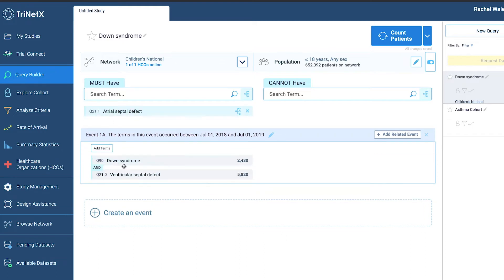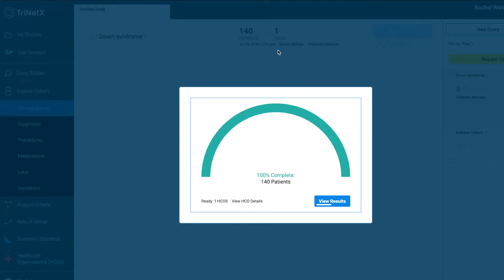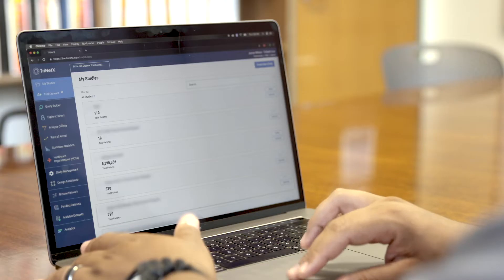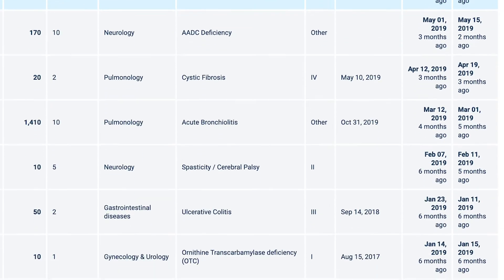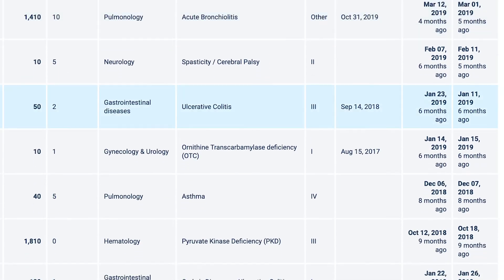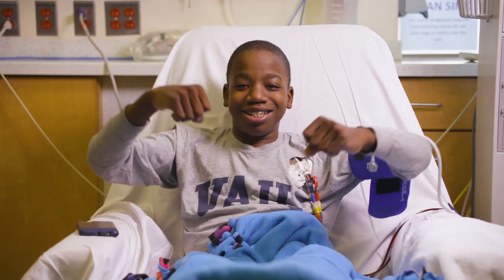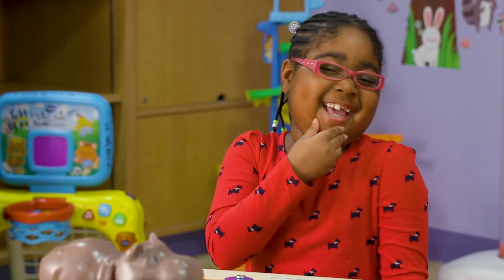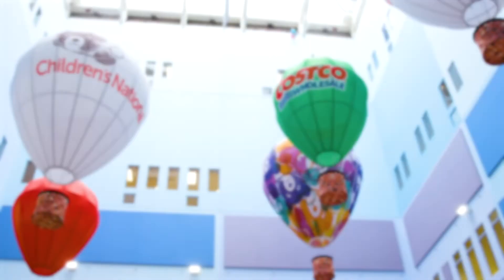TriNetX: Enabling Children's National Hospital researchers to access and analyze patient data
Children's National Hospital uses a number of software platforms to help its researchers design and conduct clinical trials. Learn more about TriNetX, a new addition to our collection of informatics tools that enables Children’s National research faculty and staff to view, query and analyze de-identified clinical data from electronic medical records and medical claims for research purposes.